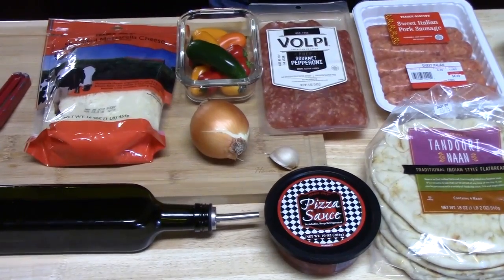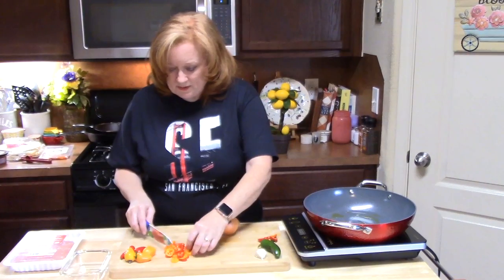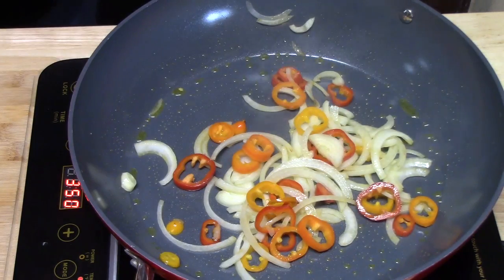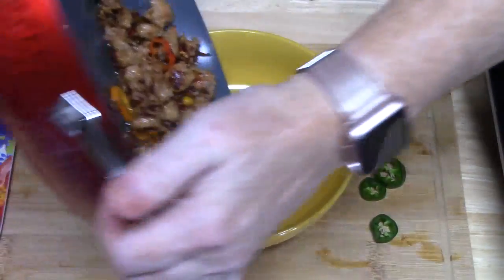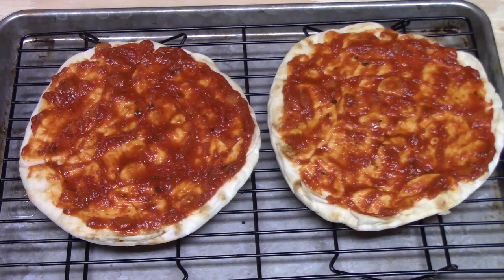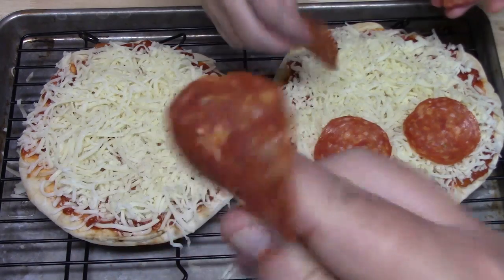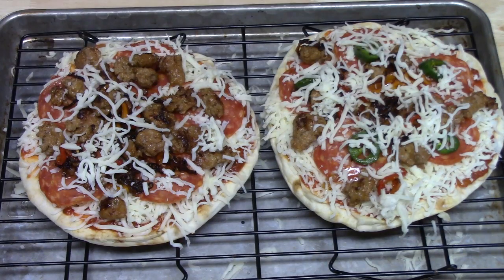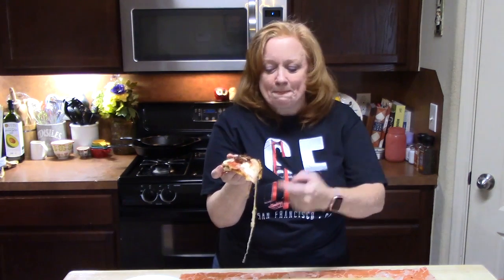NAAN PIZZA RECIPE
Check out my naan pizza recipe using Trader Joe's pizza ingredients. This Naan pizza uses naan bread in the perfect personal sizes.  Check out what toppings I make for my naan pizza.

Write to me at:
Catherine’s Plate
22720 Morton Ranch Road, Suite 160, Box 340